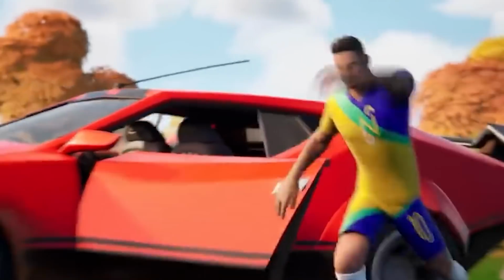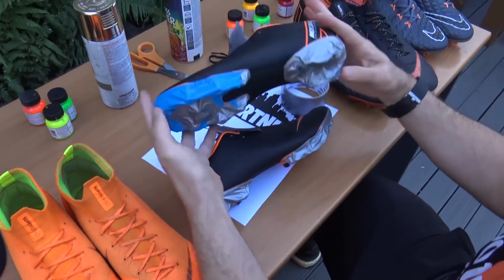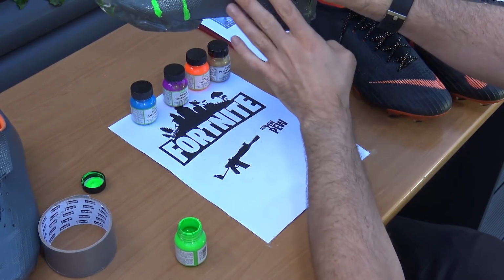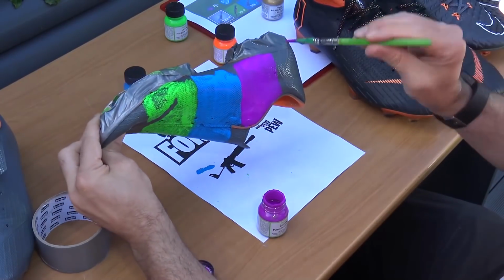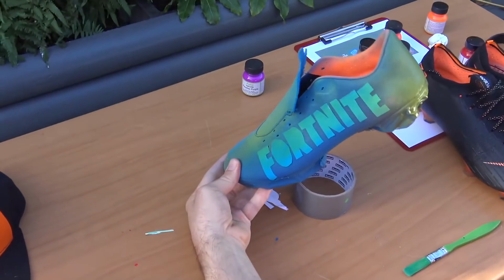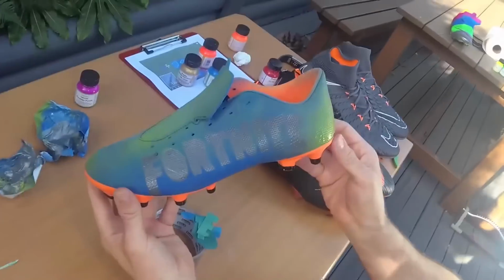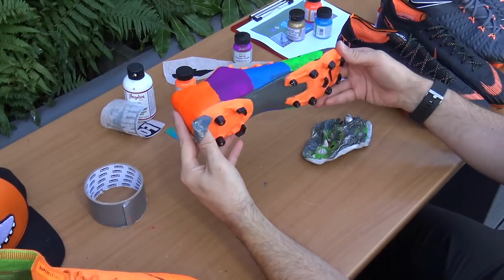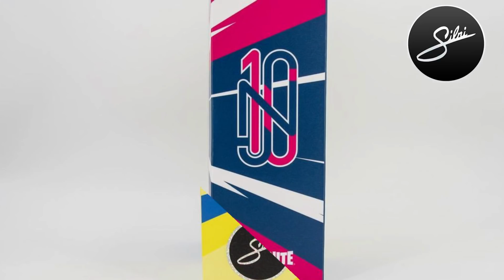Incredible Neymar Jr Fortnite Football Boots!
Neymar Jr has his own unique Fortnite pair of Puma Future boots, as designed by Silni that he wore in the Champions League against Manchester City.

They are based on the Puma Future Spectra pack cleats, but have been customised with Neymar's skin from the game by artist Silni.

Brazilian star Neymar initially wore the black pair in Ligue 1 versus FC Metz. You can also check out our attempt at making our own pair of Fortnite boots too! Would you wear custom boots?